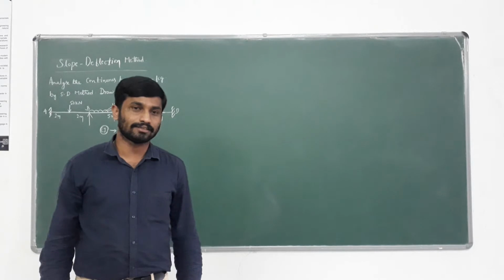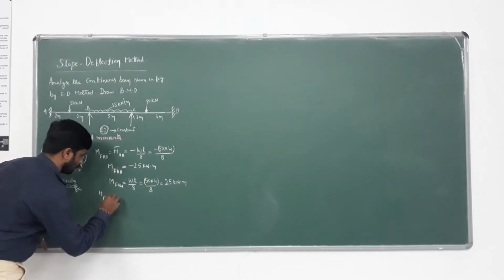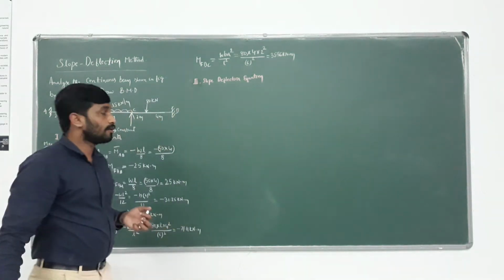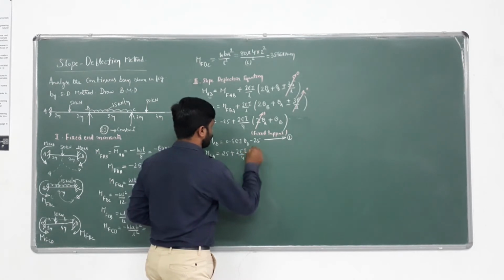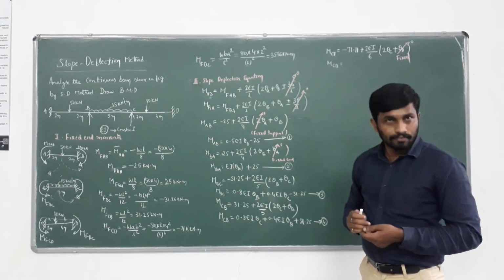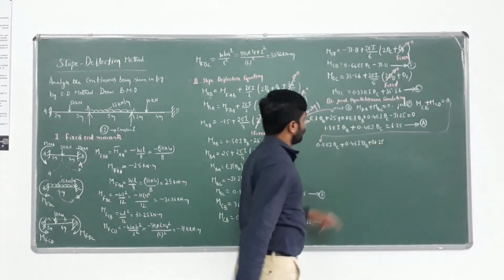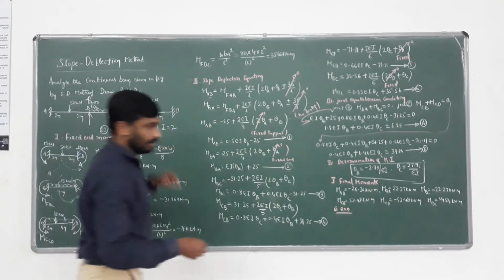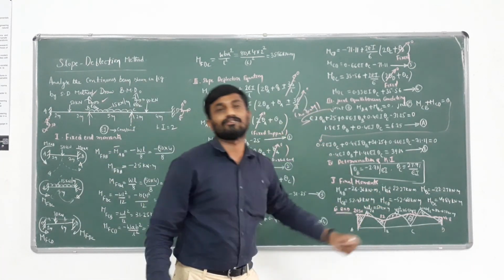Analysis of Indeterminate Structures- Slope_Deflection method.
Slope-Deflection method. Beam